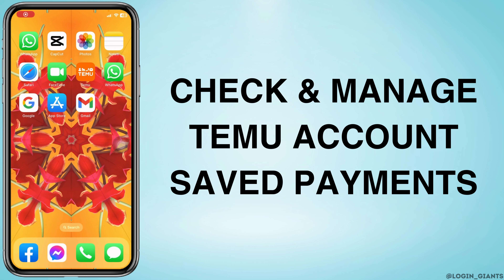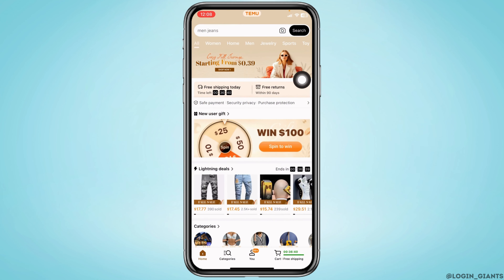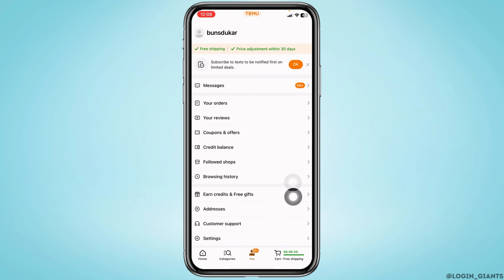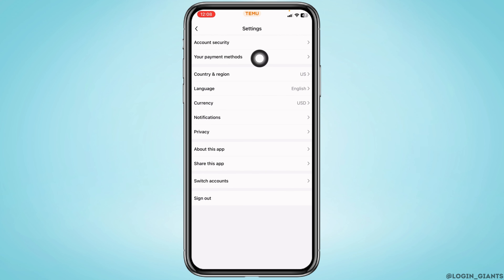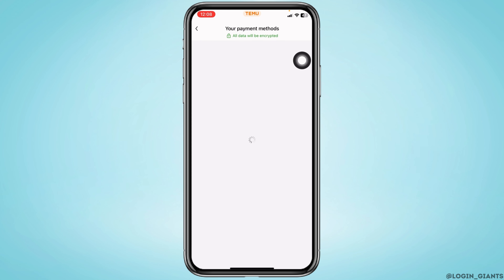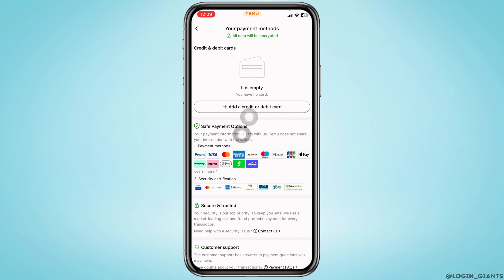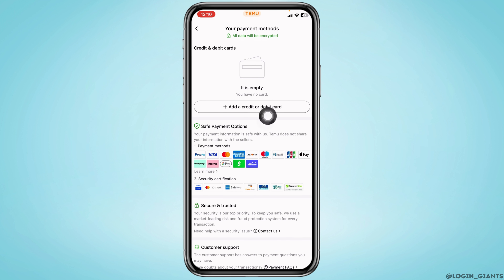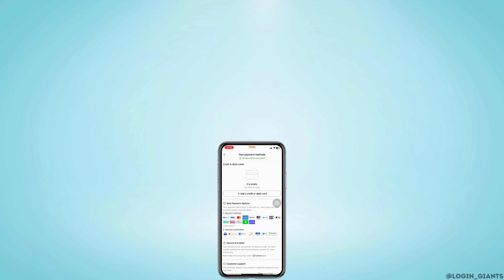How To Check And Manage Temu Account Saved Payment Methods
💳 Curious about the payment methods saved on your Temu account? This handy tutorial will guide you through the process of checking and managing your saved payment methods on Temu.

In this step-by-step guide, we'll show you how to access your payment settings, view your saved payment methods, and even delete or update them. Whether you want to update your billing information or ensure your payment details are up-to-date, we've got you covered.

In this tutorial:
0:00 - Introduction
0:05 - How to Check and Manage Temu Account Saved Payment Methods

Keep your payment information organized and secure on Temu. Watch this video to learn how to check and manage your saved payment methods hassle-free.